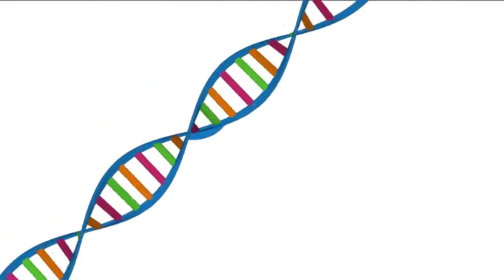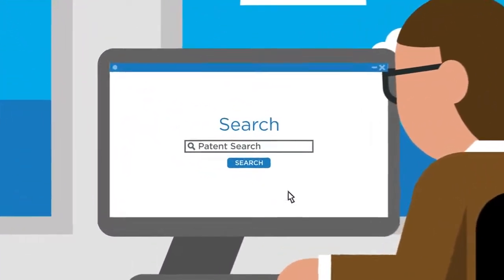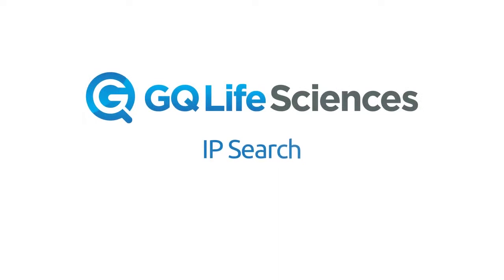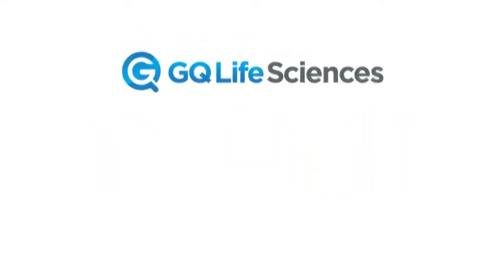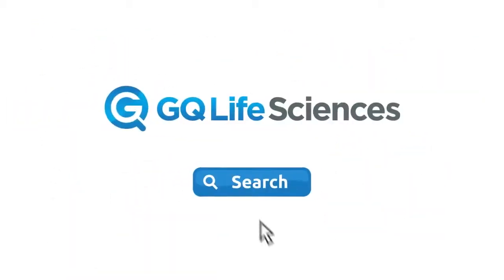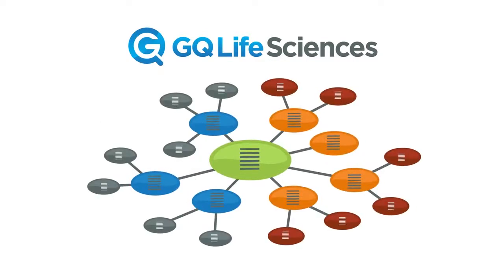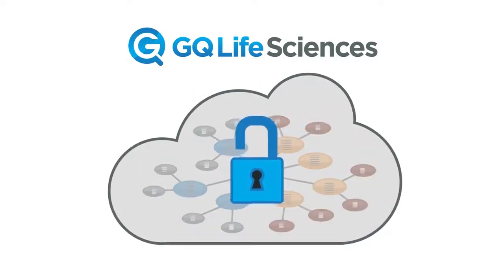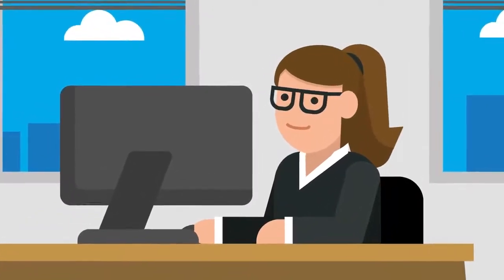Aptean GenomeQuest & LifeQuest: Get the Largest Collection of Pattened Documents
With its extensive data coverage (over 540+ million sequences), powerful search tools and user-friendly functionality, Aptean GenomeQuest is the obvious choice for searching the entire sequence domain, both patent and non-patent. Discover more about Aptean GenomeQuest and Aptean LifeQuest